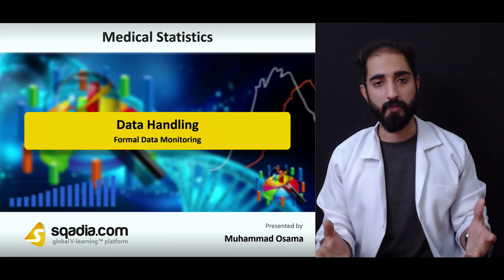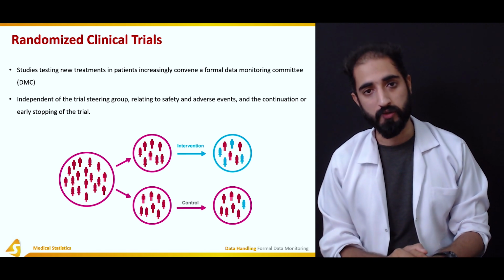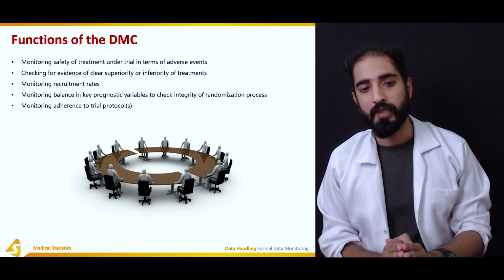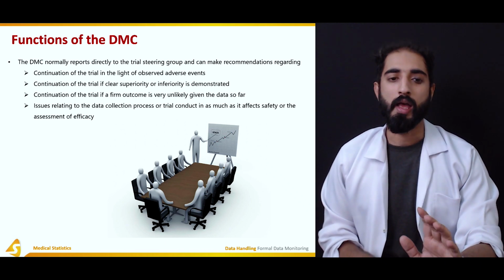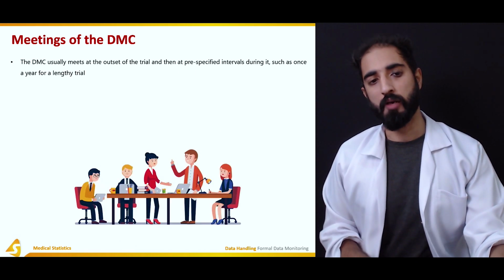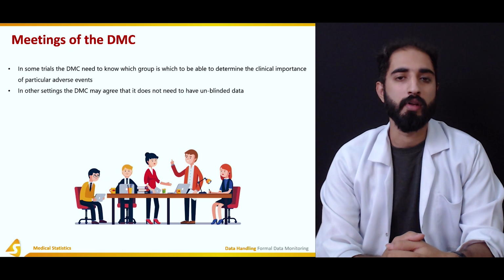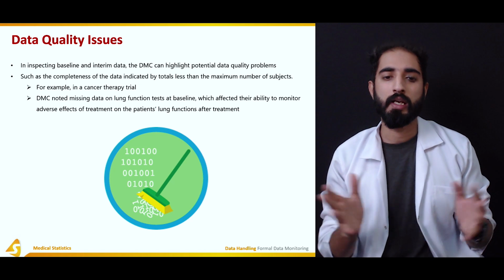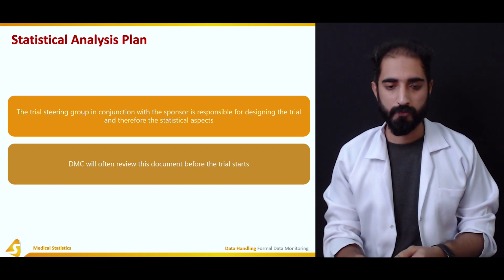Data Handling - Formal Data Monitoring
🧠 Comprehensive Data Handling by Dr. Muhammad Osama 📊

This in-depth lecture from sqadia.comcovers essential aspects of data handling in the medical field. Dr. Muhammad Osama explores crucial topics such as data entry, names, labels, merging data, data entry checks, formal data monitoring, and statistical issues in data monitoring.

▬  📋 Data Entry ▬▬▬▬▬▬▬▬▬▬
Learn about the instructions for data entry, automatic scanning, and the advantages and disadvantages of automated scanning.

▬ 🏷️ Names, Labels, and Merging Data ▬▬▬▬▬▬▬▬▬▬
Discover the best practices for using variable names, variable labels, and value labels. Understand the process of joining data sets, appending, and merging data. The lecture also covers storing and transporting data in both paper forms and electronic files.

▬ ✔️ Data Entry Checks ▬▬▬▬▬▬▬▬▬▬
Explore detailed discussions on data entry checks, using frequency distribution, checking for consistency, histograms, and scatter plots.

▬ 🔬 Formal Data Monitoring ▬▬▬▬▬▬▬▬▬▬
Delve into randomized clinical trials, the functions and constitution of the Data Monitoring Committee (DMC), DMC meetings, the DMC charter, data quality issues, and the statistical analysis plan.

▬  📊 Statistical Issues in Data Monitoring ▬▬▬▬▬▬▬▬▬▬
Understand the concepts of early stopping, stopping rules, the consequences of early stopping, and sample size considerations.

This lecture is perfect for students, professionals, and anyone interested in mastering data handling in the medical field. Dr. Osama provides clear and comprehensive explanations, making complex concepts easy to grasp.